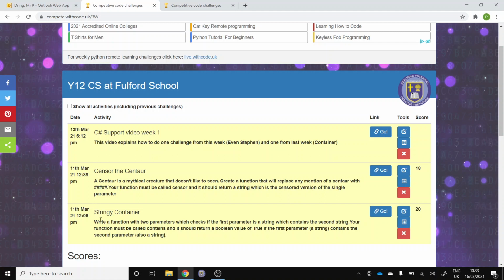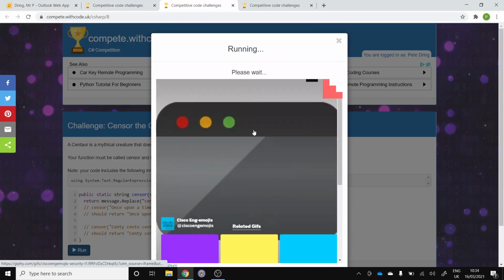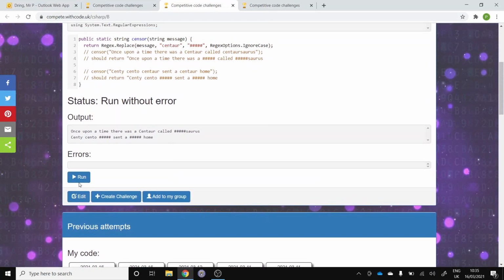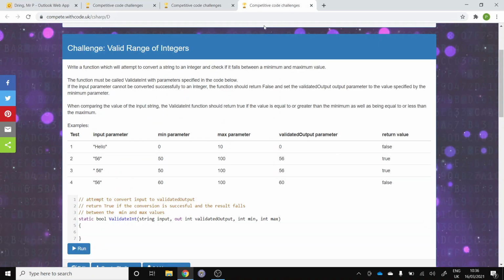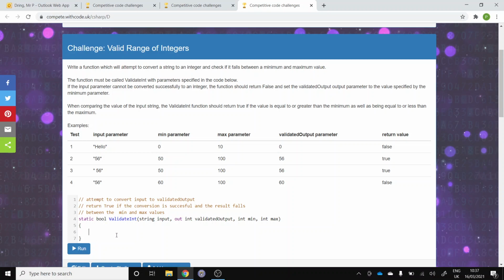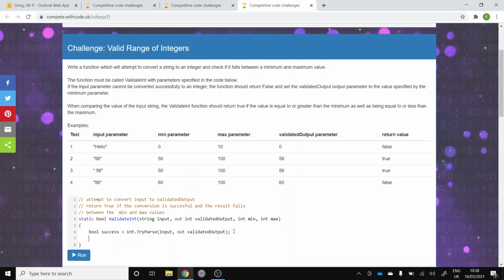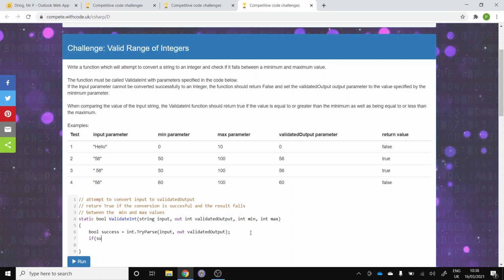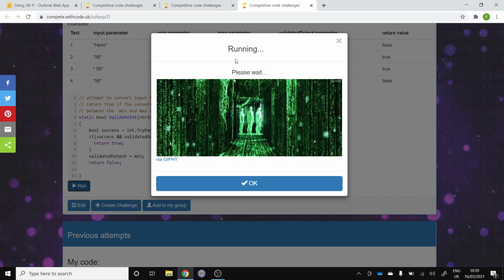C# Challenges: Week 2: Censor the Centaur and Valid Range of Integers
Last week's puzzle:
Censor the Centaur: use regular expressions to perform case insensitive search and replace

This week's challenge:
Valid Range of Integers: convert a string to an integer and perform a range check